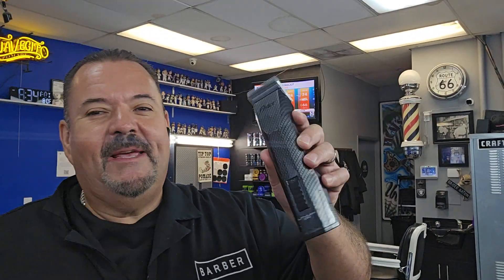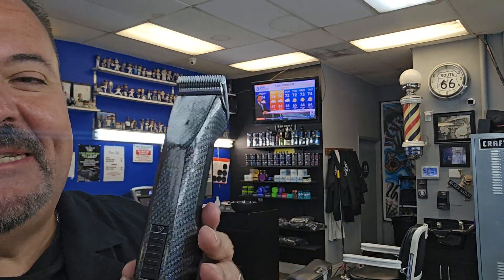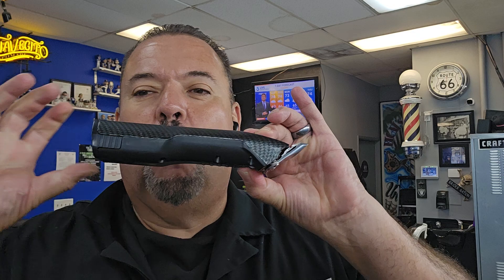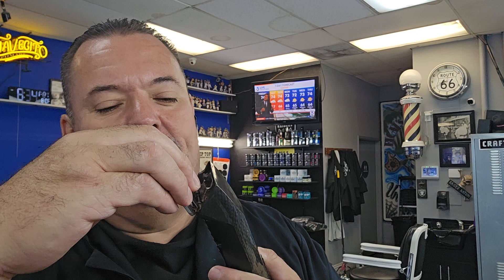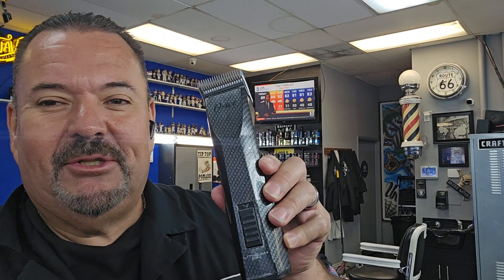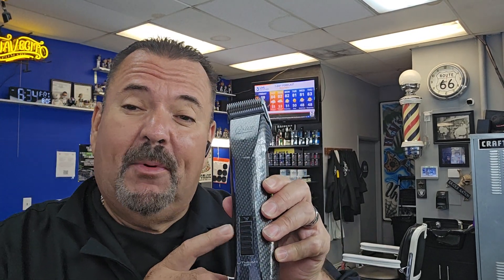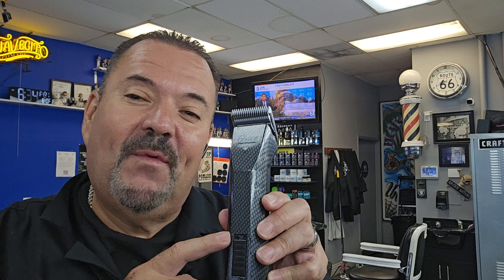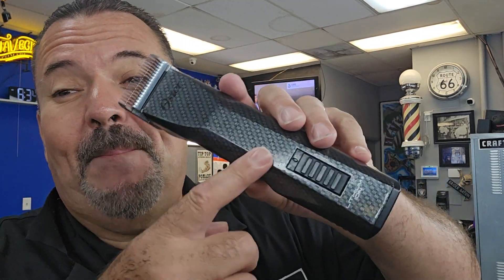Oster Professional 76550-00 Octane Cordless Clipper, Gray,